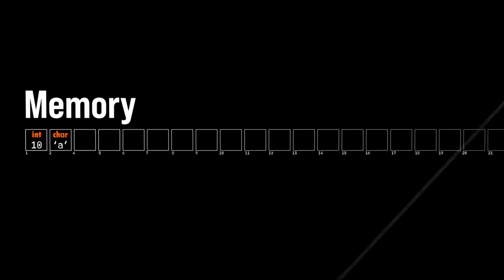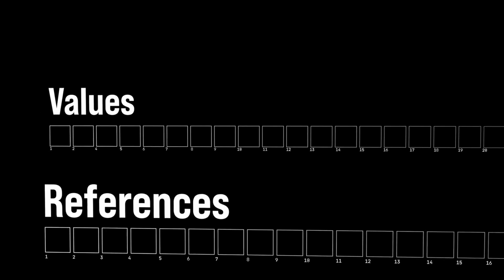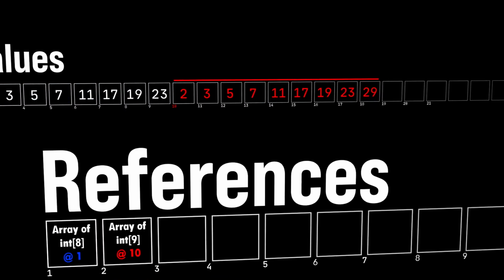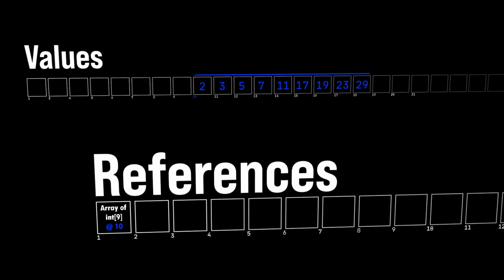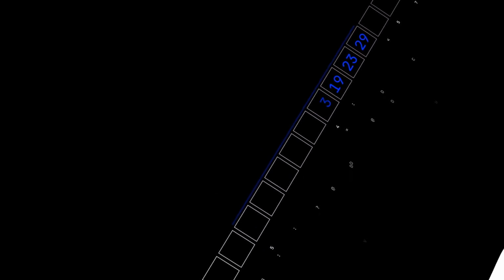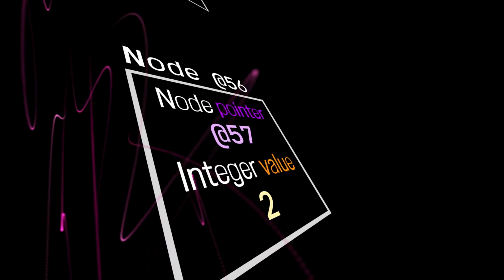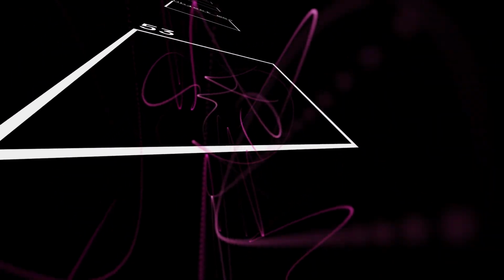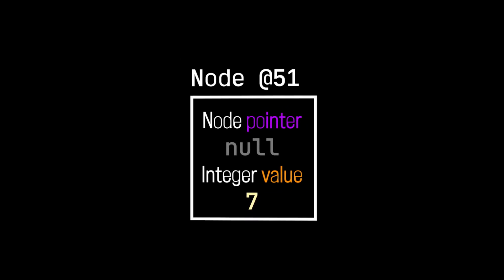How Arrays and Linked Lists Work - Animation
A short knockoff of a 3 blue 1 brown video to explain why we have data types other than arrays :)